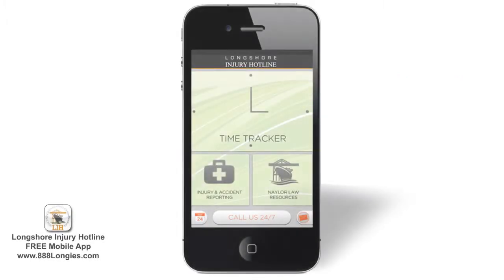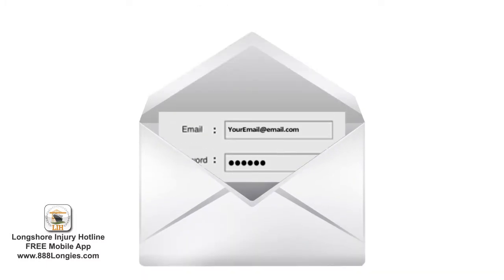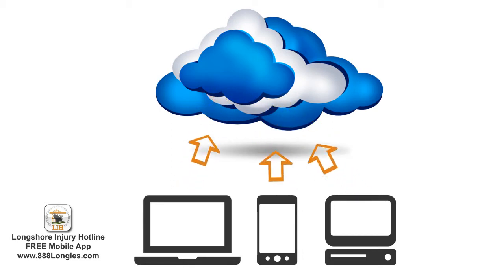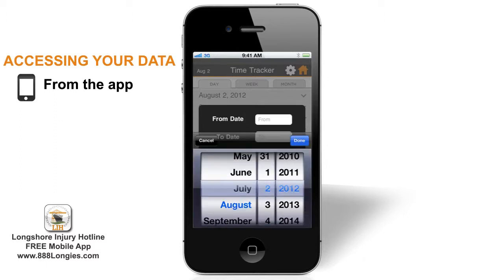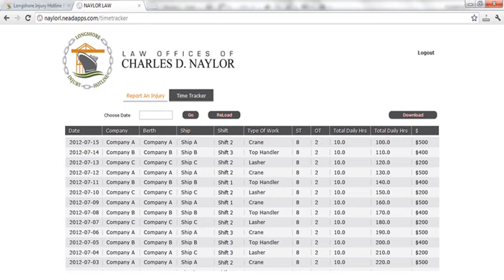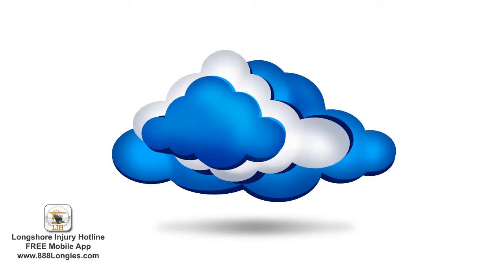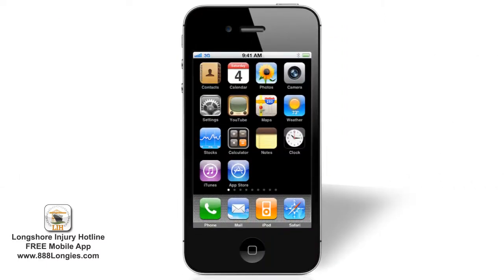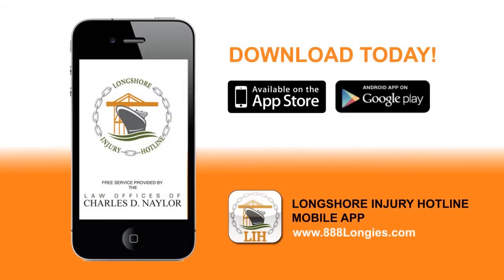Longshore Injury Hotline Mobile App Tutorial: Part 5 - Saving & Accessing Your Data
The Longshore Injury Hotline mobile app is the first 100% free, custom-built app for the Longshore community.  This comprehensive app allows longshore workers to track time, document injury information and learn about their Longshore Act rights.

In this video tutorial - Naylor Law & Longshore Act Resources - we'll review the Resources section of the app which hosts a library of information about your rights under the Longshore Act.

LONGSHORE INJURY HOTLINE MOBILE APP